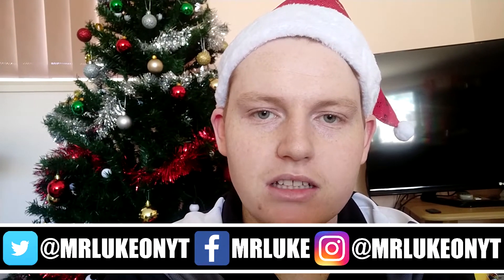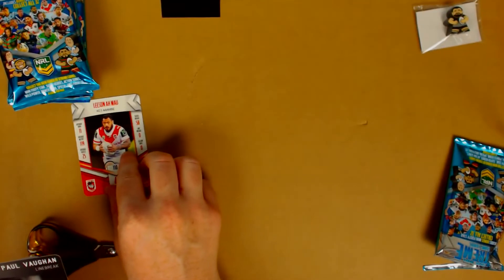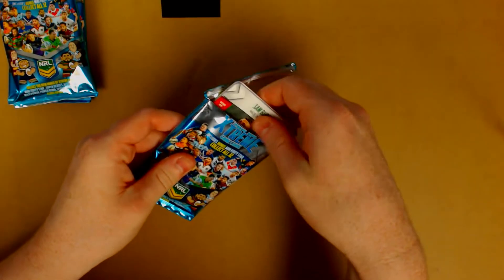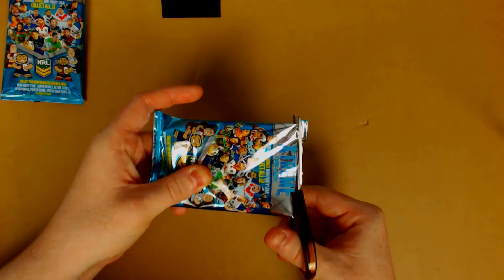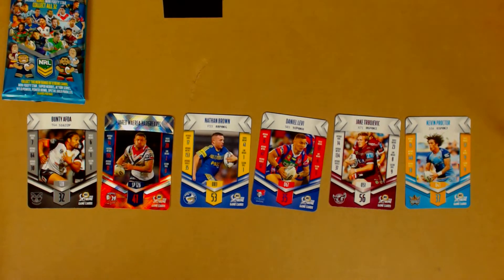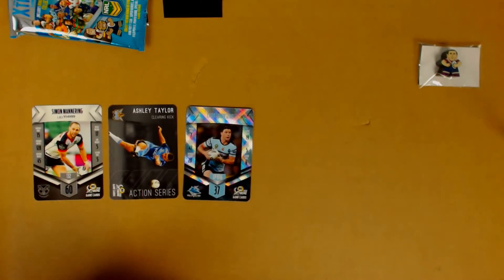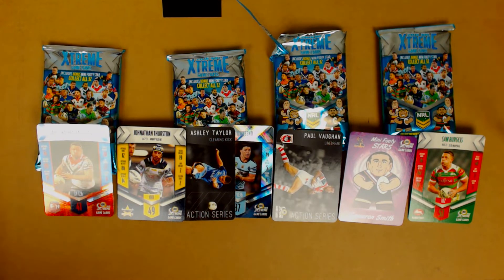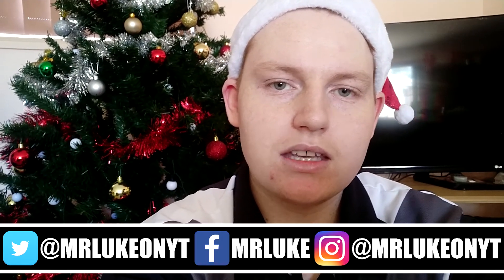2018 NRL XTREME TRADERS PACK OPENING #3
I've had these NRL Xtreme trader cards sitting around and I thought it was about time to open these up and see what we get. Hopefully you enjoy this series!